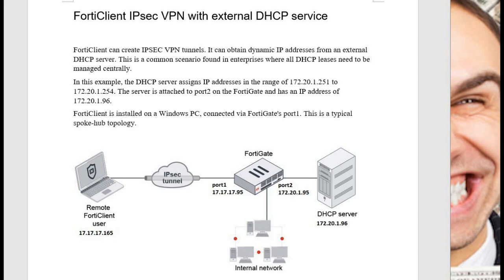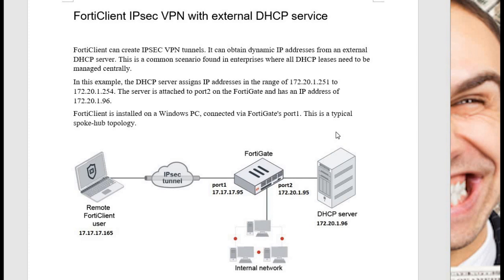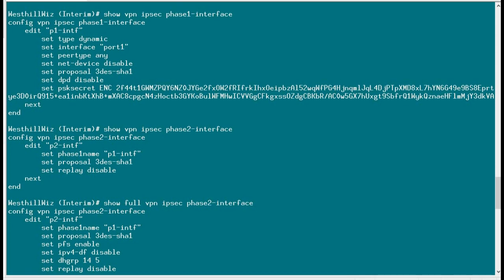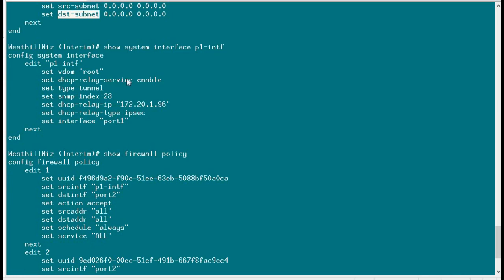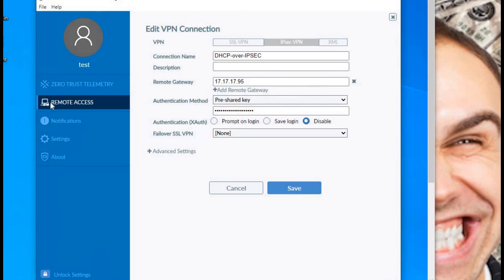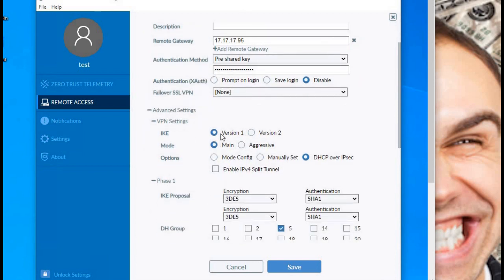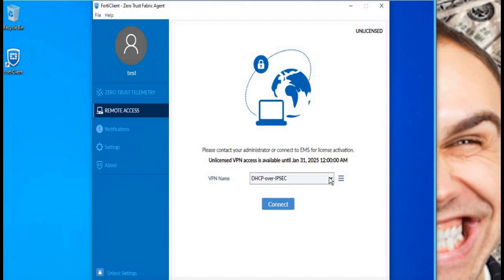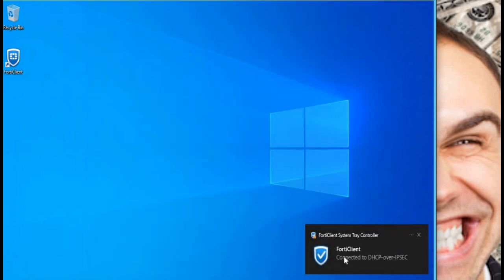FortiGate DHCP Relay - FortiClient setup IPsec VPN with external DHCP service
FortiClient can be used as an IPSEC VPN client application. It can create a VPN tunnel and obtain dynamic IP addresses from an external DHCP server. This is a common scenario found in enterprises where all DHCP leases need to be managed centrally.
This video demonstrates how to configure FortiClient in DHCP over IPSEC mode to acquire an IP address from an external DHCP server.
FortiClient version: 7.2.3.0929, FortiOS version: 7.6.0 ( interim later than R. 6.4.3)